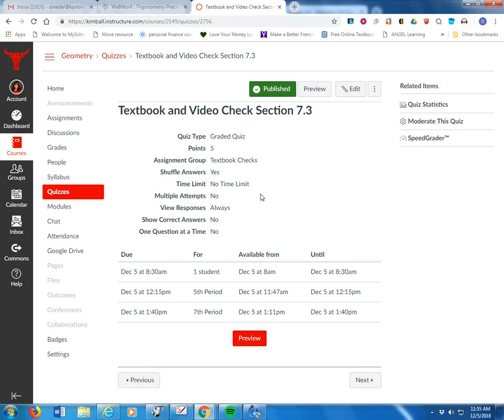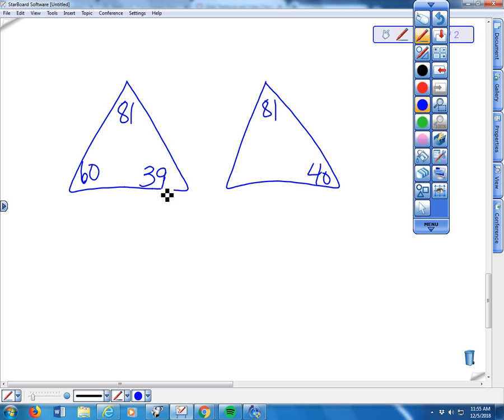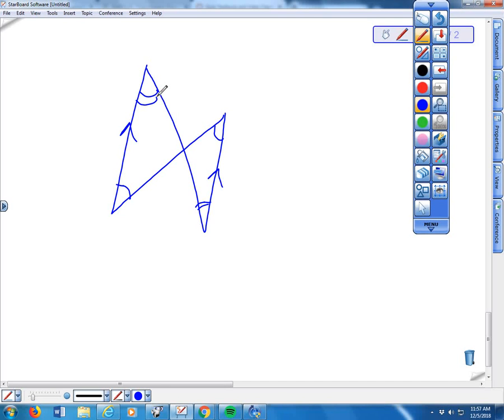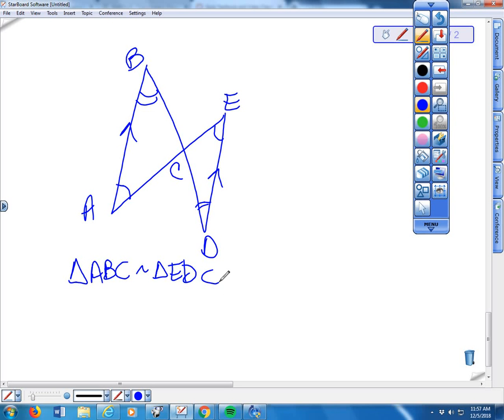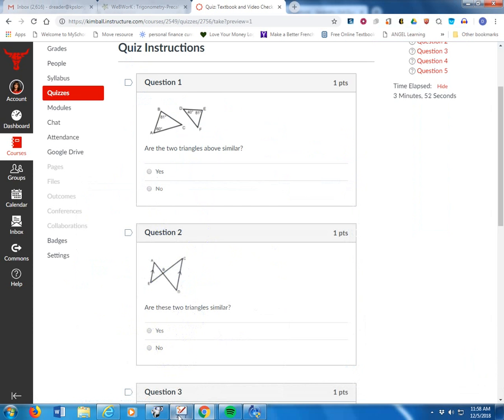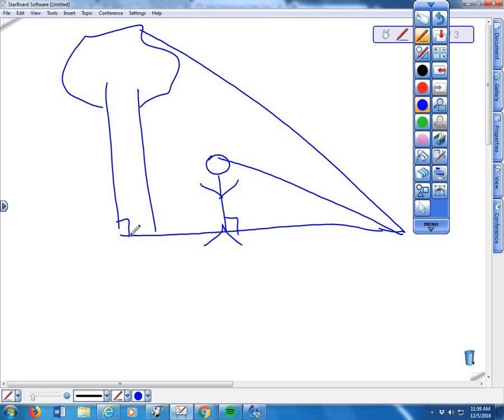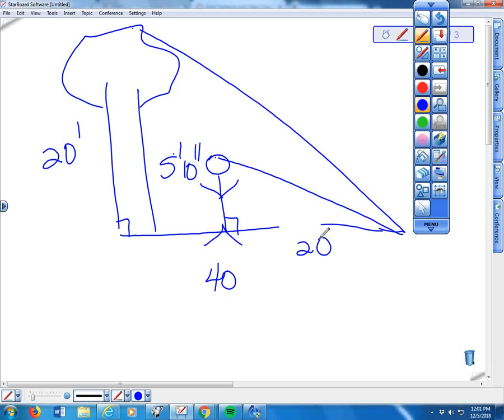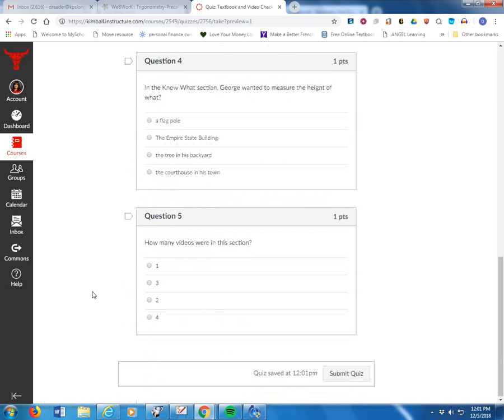Section 7 3